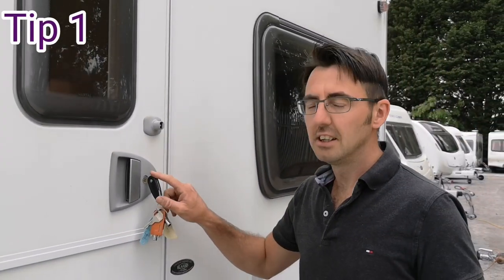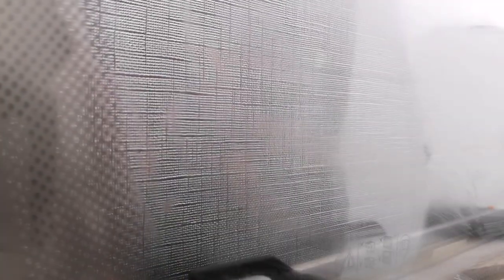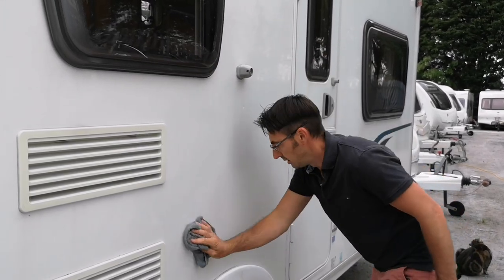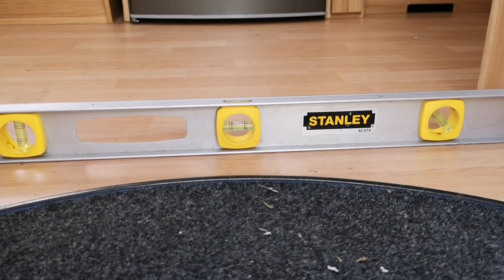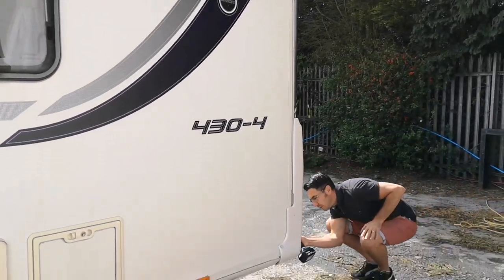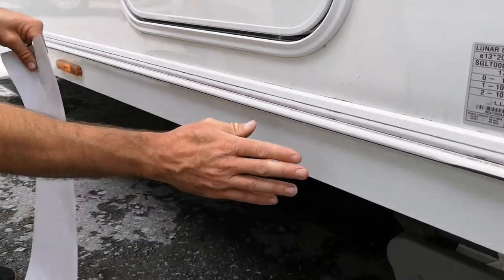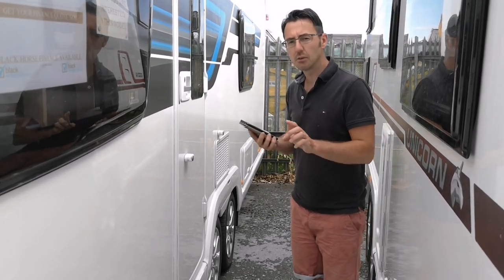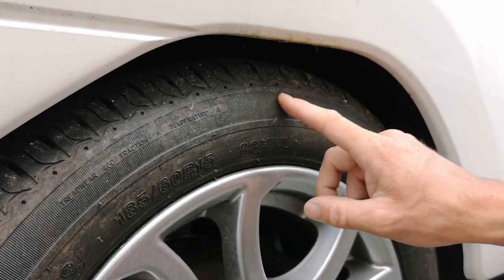Caravanning tips tricks - caravanning uk. Caravan Tyre pressure and levelling.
Caravanning tips tricks and caravanning uk for beginners tips. Caravanning uk tyre pressure. we show how to level your caravan in caravanning tip No3. Don't miss the unedited levelling part in our caravanning tips🙈🙈, caravanning uk help, Some great tips from caravan tyre pressure to keeping your caravan in great condition.

We hope you find this helpful whether new to caravanning or a seasoned veteran. The caravanning uk tyre pressure guide shows how to spot cracks in tyres, date on tyres, load index for tyres.
How to remove scratches from your caravan windows and bodywork and how to level your caravan.

Caravan spirit levels  :

Vinyl for bottom of door :